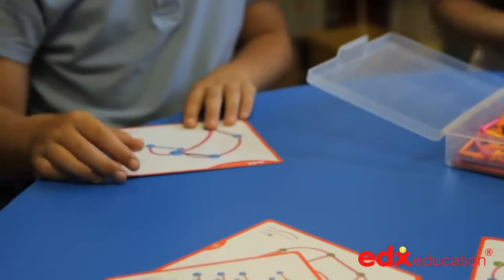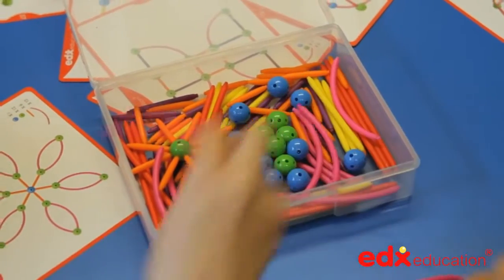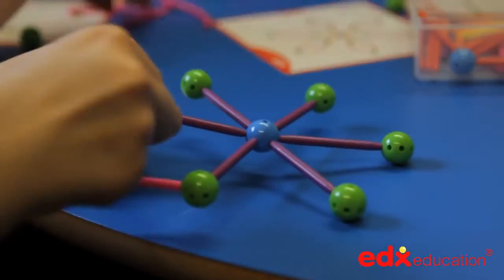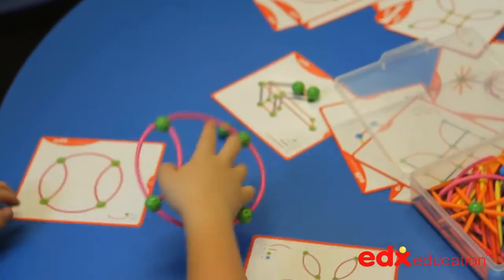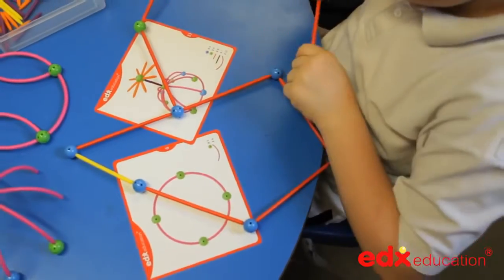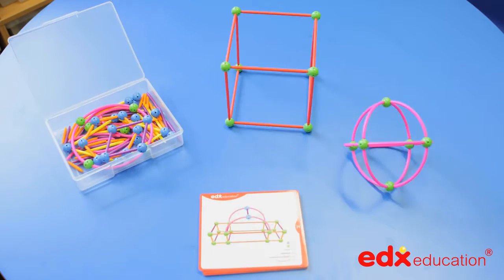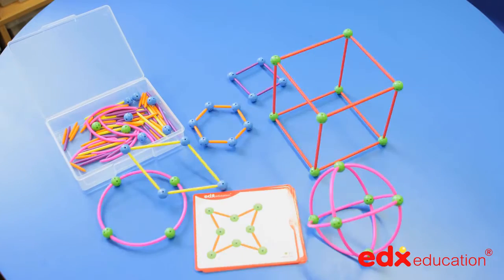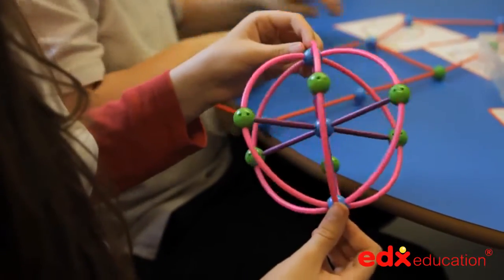Конструктор геометрический 3D_Edx Education_Компания СТЕМ